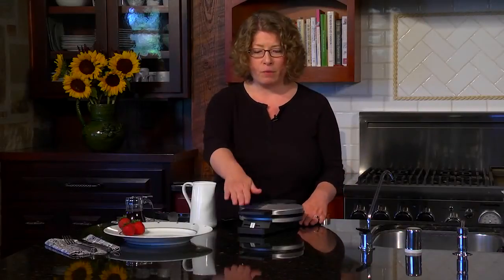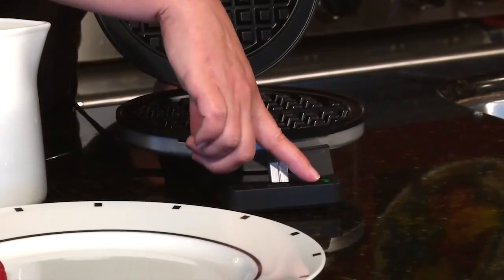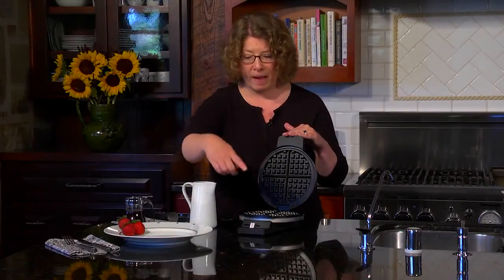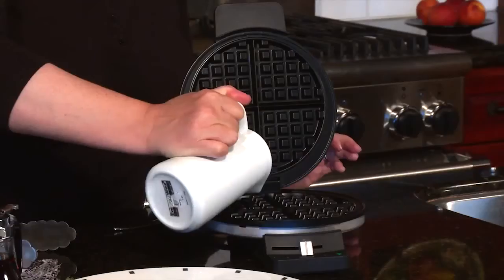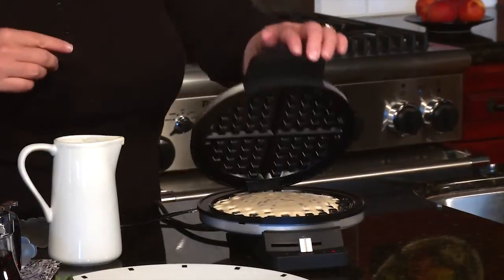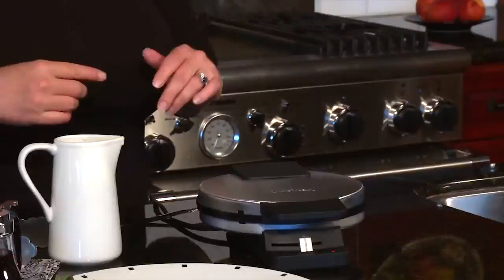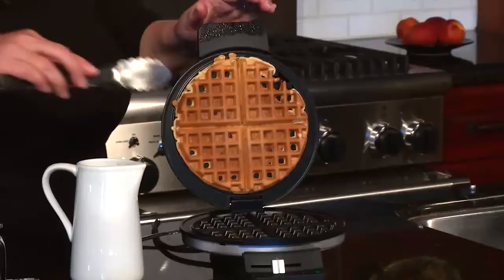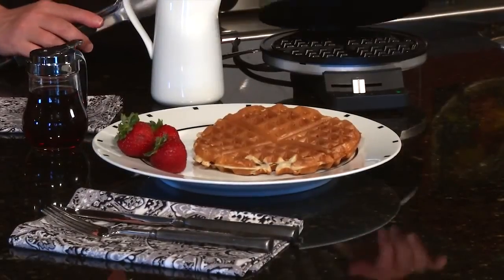Máquina para waffle - Cuisinart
• Máquina para preparo de waffles doces ou salgados
• Em aço inox escovado
• Botão de seleção para dourar, é possível ajustá-lo de 5 maneiras diferentes, quanto maior a numeração, mais dourado ficará o waffle
• Indicador luminoso liga quando a máquina está pronta para o uso ou quando o waffle está pronto
• Tampa com peso: não necessita de fecho
• Base com pés de borracha mantém o aparelho fixo à mesa
• Extremamente fácil de limpar
• Cabo com suporte para não queimar a mãos